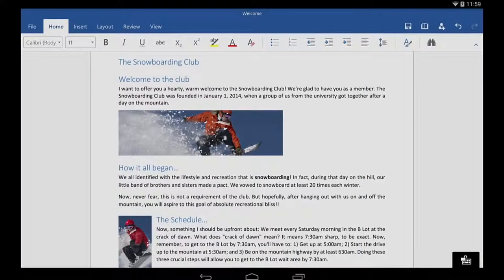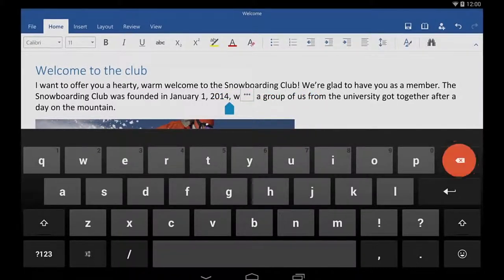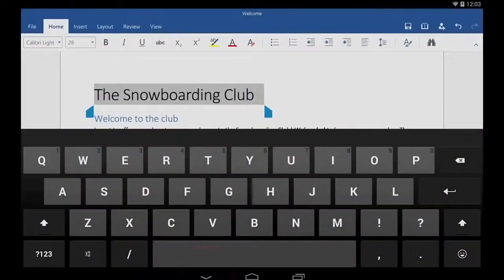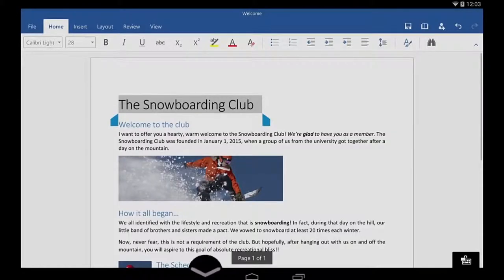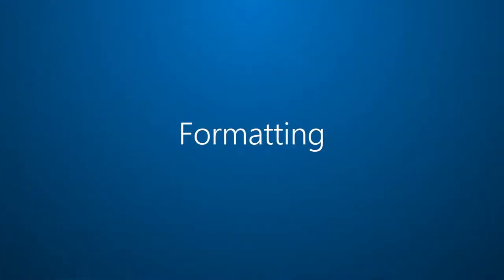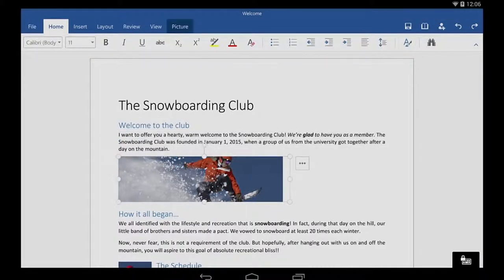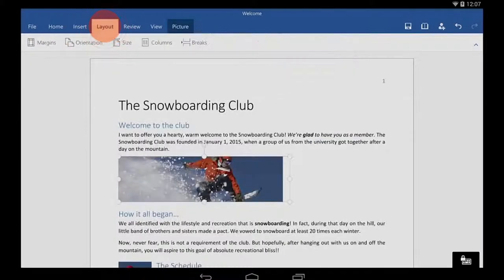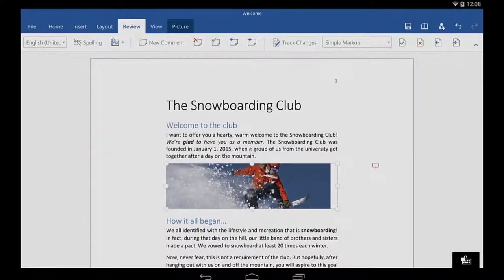Word for Android tablet Getting started